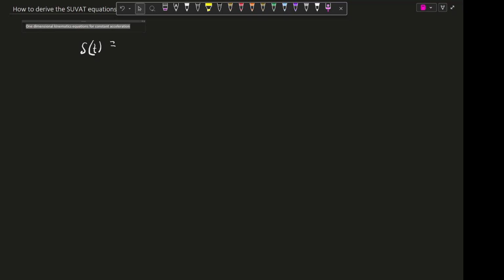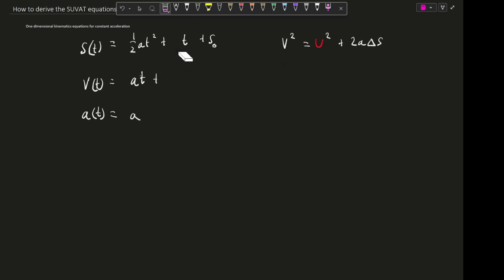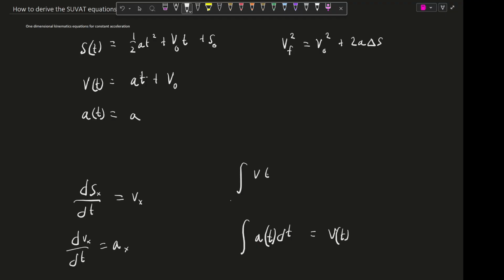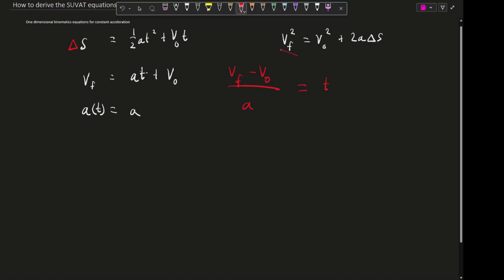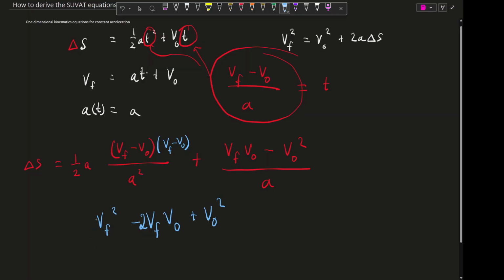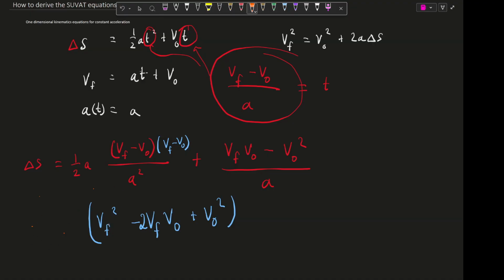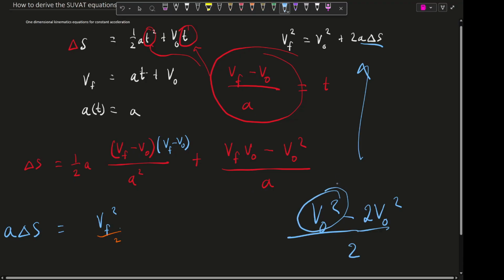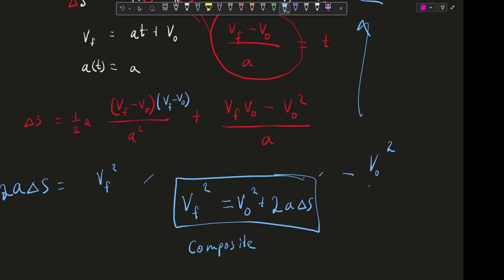Where Do SUVAT Equations Come From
Deriving the "SUVAT" equations and showing why they are called that when they really represent "kinematic equations in one dimension for constant acceleration scenarios"

Note that I'm still learning how to make videos and did this in one take with no edits! :)